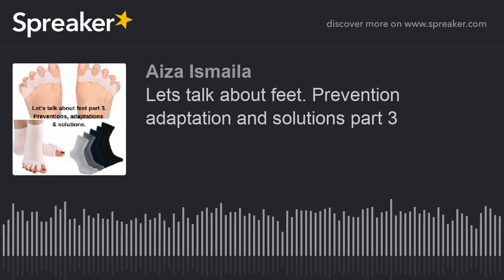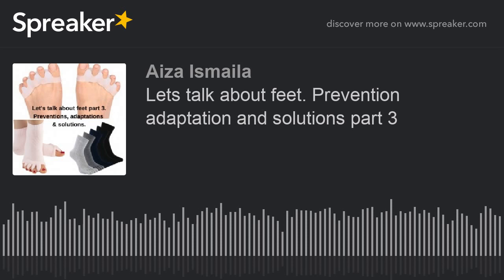Lets talk about feet. Prevention adaptation and solutions part 3 (part 1 of 2, made with Spreaker)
After 2 epsodes talking about feet, shoes and their impact on our feet shape and low back, in this episode is shared tips and suggestions about what to do to prevent the dysfunction mentioned previously.